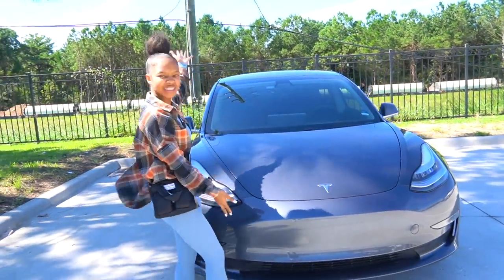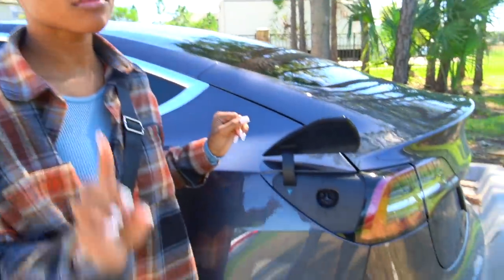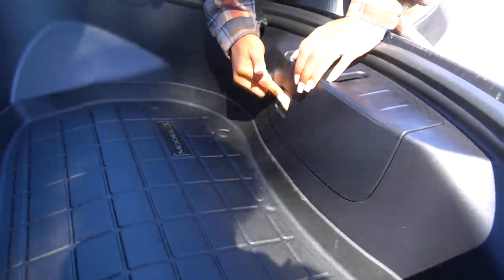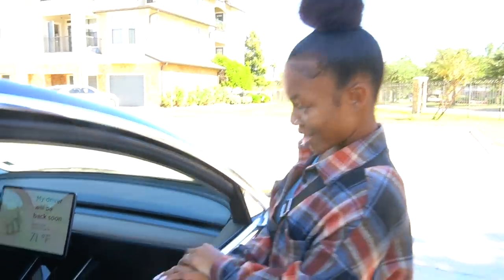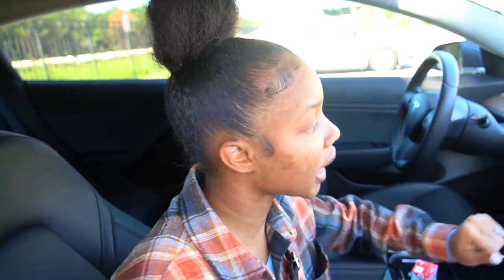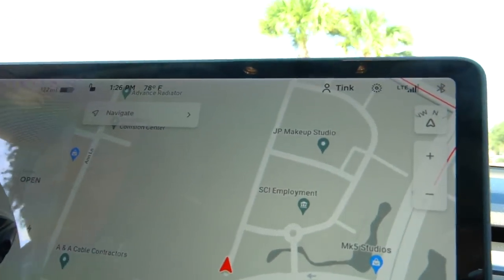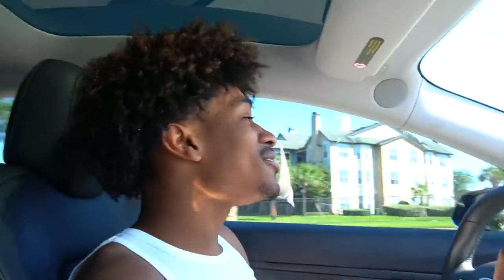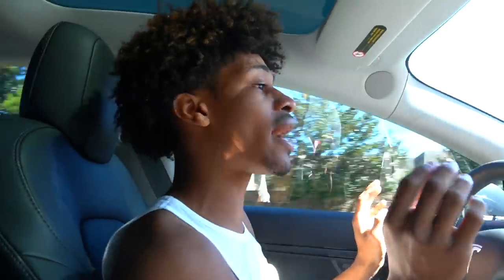OUR NEW TESLA MODEL 3 CAR TOUR!!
TINK'S SNAPCHAT: Luuhtinkk
JIMMIE'S SNAPCHAT: Osofilthy

Inspired Reference(Check Em Out)